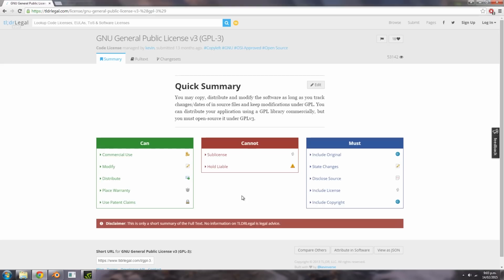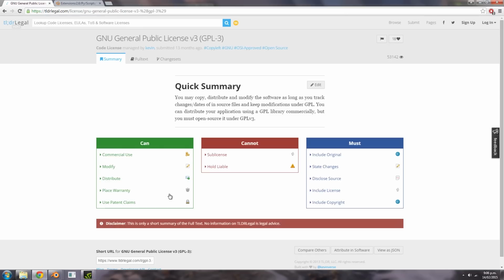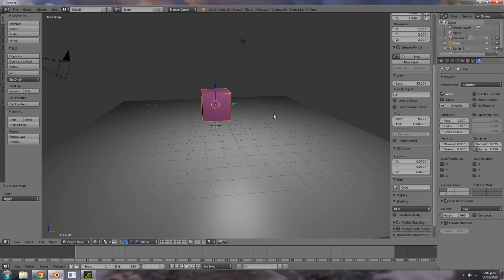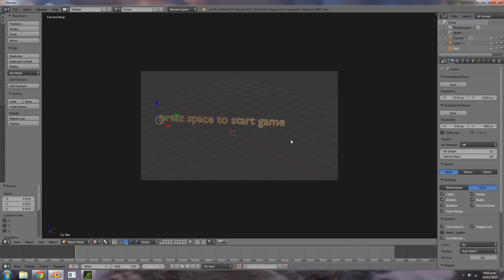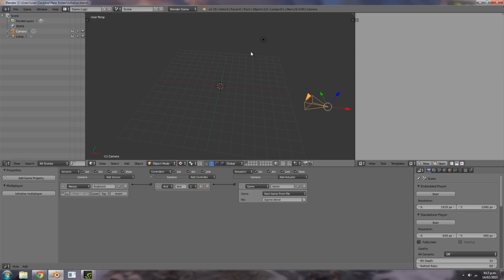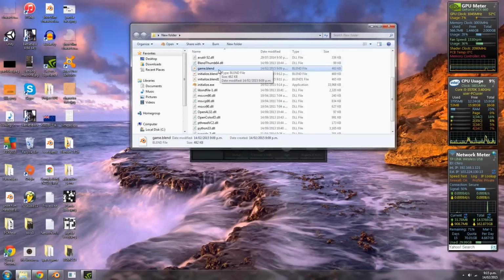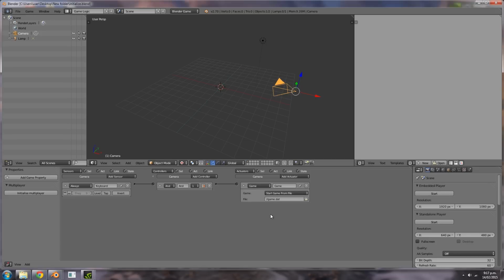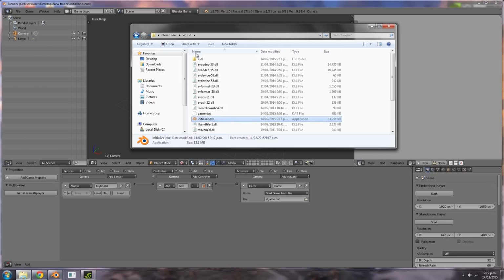Blender Game Engine GPL Work Around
in this video I go over explaining the GPL license and what it means for you and the games you create. I then go over a simple work around by using a launching file (encoded with GPL) to open your game file (no GPL). This will therefore only make your initializing .blend subject to the GPL license instead of your game file.

Stay inspired!